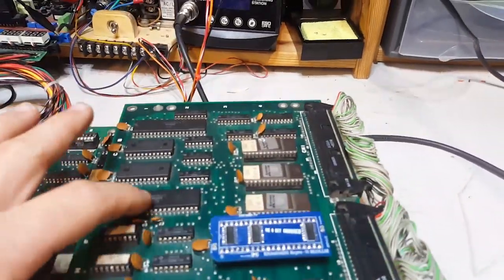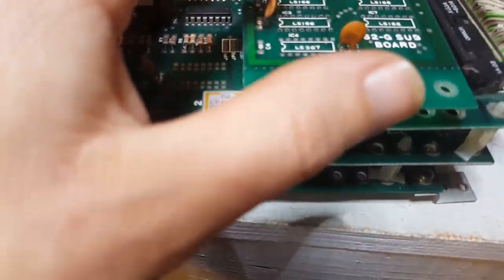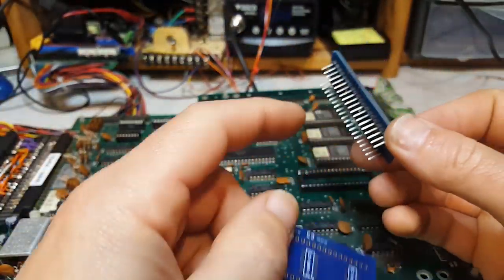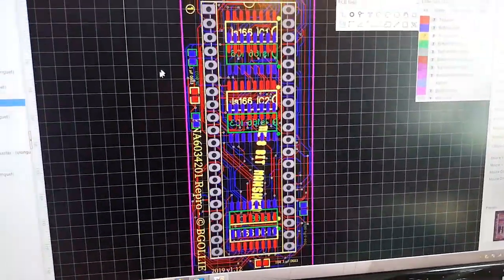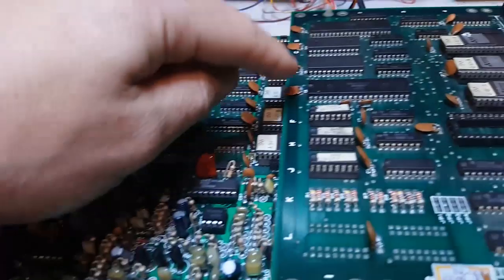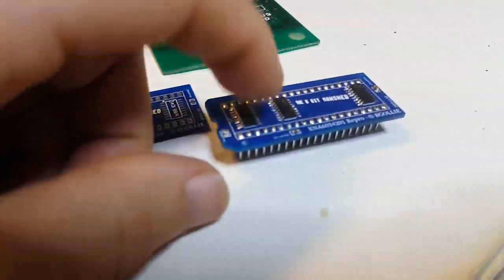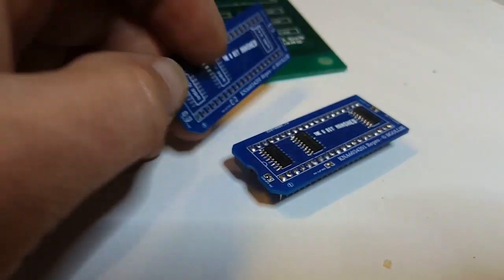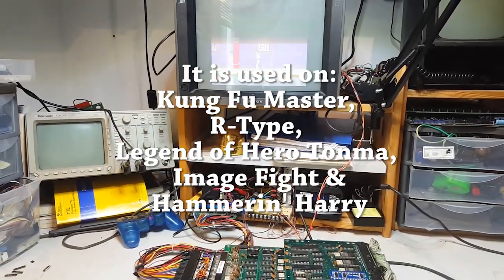The R-Type / Kung Fu Master IREM KNA6034201 repro Custom IC